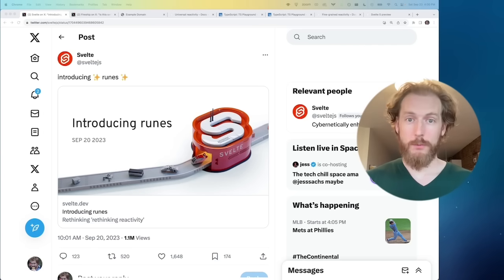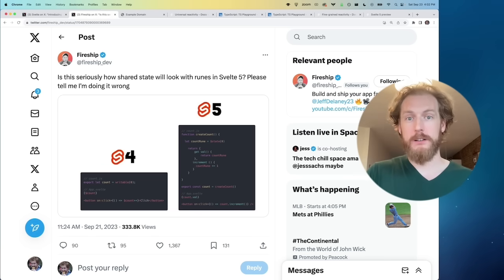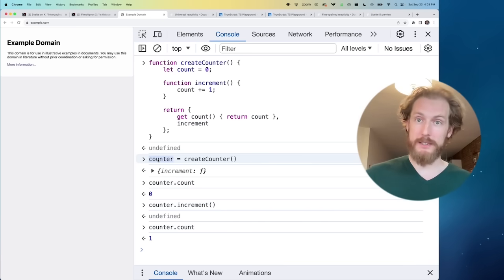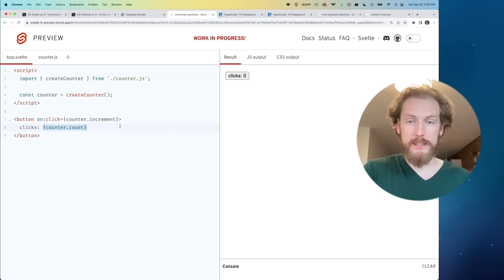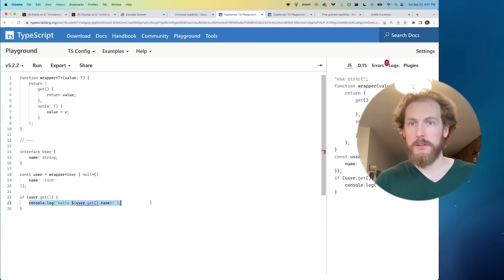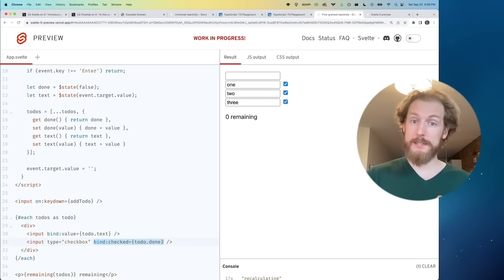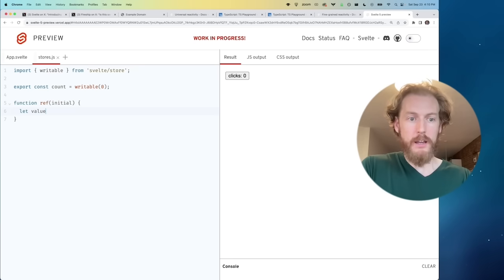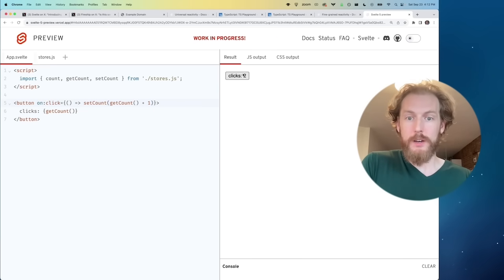Svelte 5 runes: what's the deal with getters and setters?